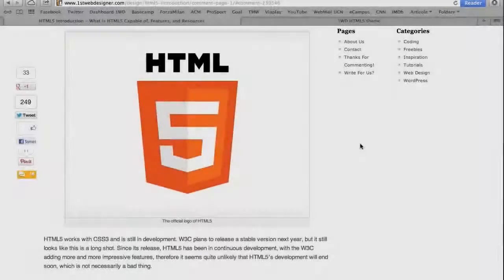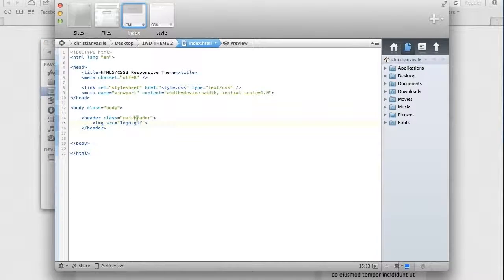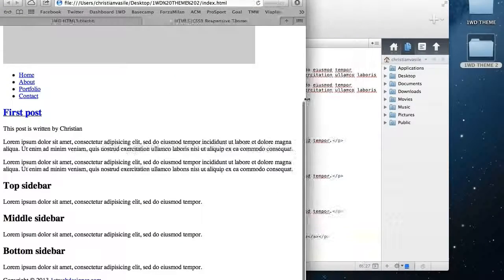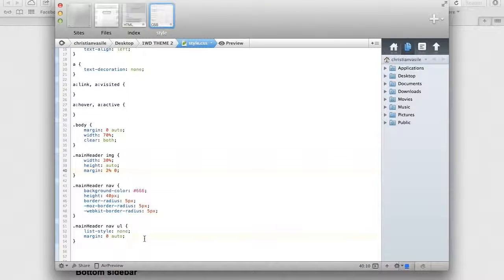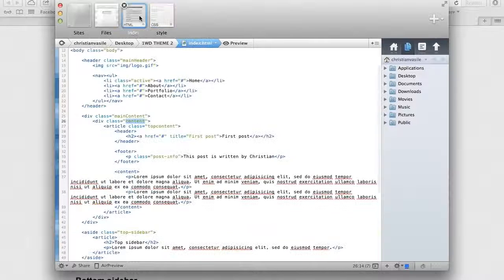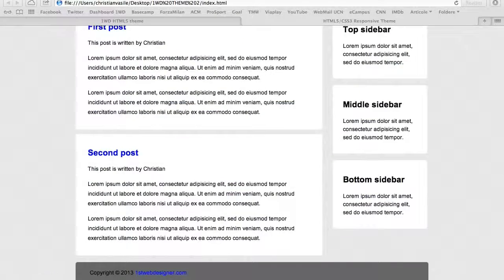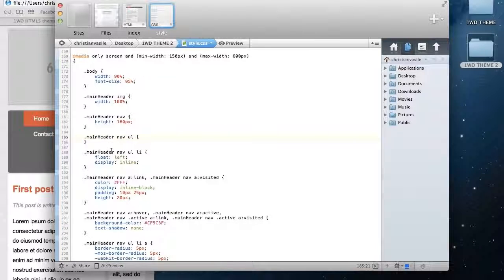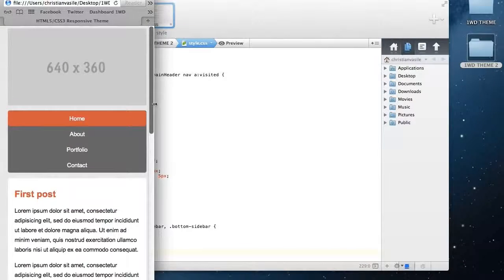Create a Responsive Website Using HTML5 and CSS3